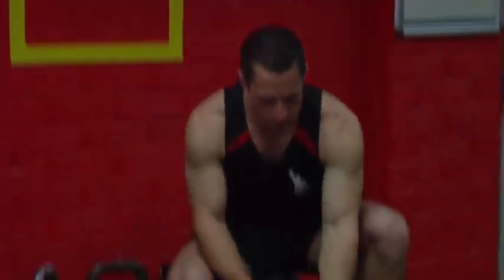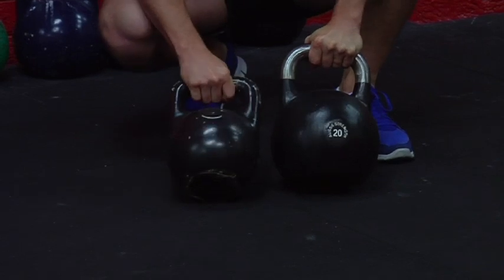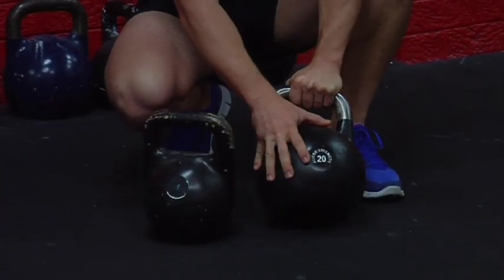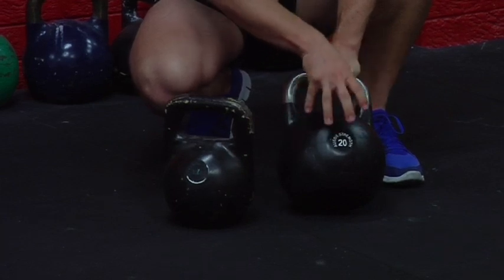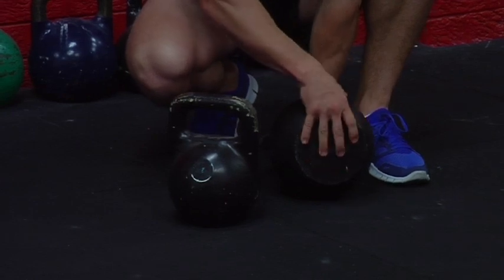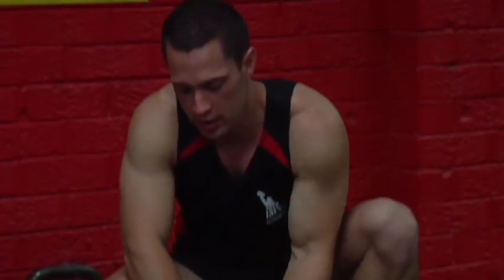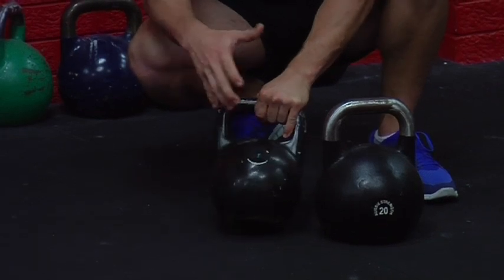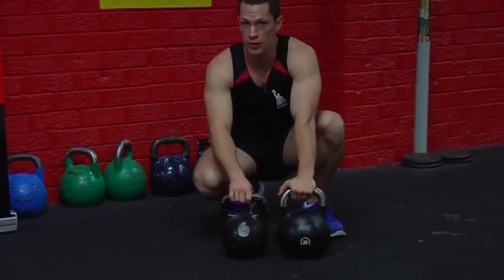FTI: The Difference between Cast Iron and Pro Grade Kettlebells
This video looks at the differences between Pro-Grade and Cast Iron Kettlebells.